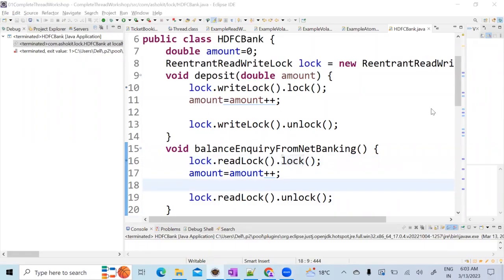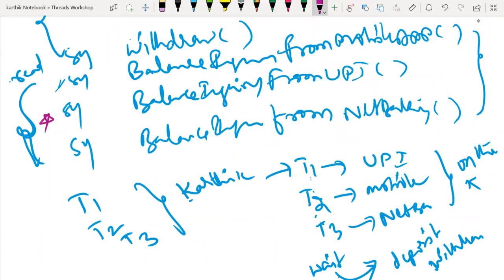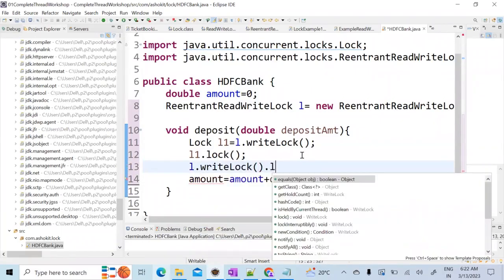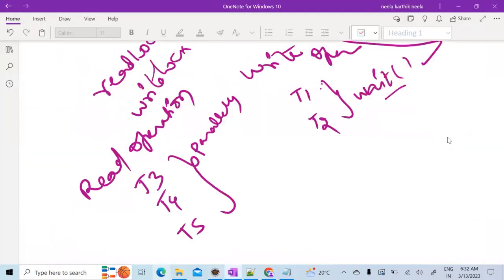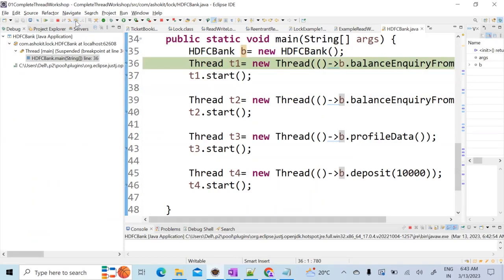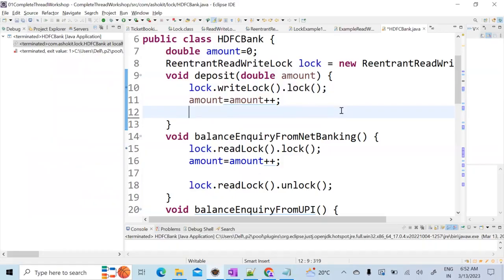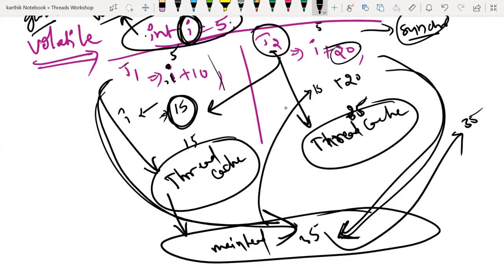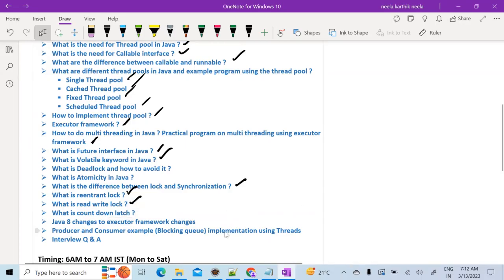Session 11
Here's a comprehensive overview of **Multithreading in Java**, covering all essential concepts, including the latest updates.

# **Multithreading in Java – A Complete Guide**

## **1. Introduction to Multithreading**
Multithreading is a core feature in Java that allows concurrent execution of two or more parts of a program, known as **threads**. It helps in utilizing CPU efficiently by running tasks in parallel.

- **Efficient CPU Utilization**: Multiple threads run simultaneously, keeping the CPU busy.
- **Faster Execution**: Tasks can execute in parallel, reducing response time.
- **Better Resource Sharing**: Threads share common memory, reducing overhead.
- **Responsiveness**: Useful in GUI applications to keep UI responsive.

A thread goes through different states:

1. **New**: Created but not started (`Thread

Here’s a **detailed YouTube description** covering **Multithreading in Java**, including all concepts and the latest updates:

# **Multithreading in Java – Complete Guide (Latest Updates)**
🚀 **Learn everything about Multithreading in Java in this detailed guide!** From basics to advanced concepts, including thread lifecycle, synchronization, Executors framework, and modern updates in Java.

🔹 **Topics Covered:**
✅ Introduction to Multithreading & Benefits
✅ Thread Lifecycle & States
✅ Creating Threads: `Thread` Class vs `Runnable` Interface
✅ Thread Synchronization & Locks
✅ Inter-Thread Communication (`wait()`, `notify()`, `notifyAll()`)
✅ Thread Pooling with `ExecutorService`
✅ Java 8+ Enhancements (`CompletableFuture`, Parallel Streams)
✅ Virtual Threads (Project Loom - Java 19/21)

📌 **Latest Updates in Java Multithreading:**
✔ **Java 19/21 - Virtual Threads (Project Loom):** Lightweight, high-performance threads for scalable concurrency.
✔ **Structured Concurrency (Java 21):** Simplifies handling dependent tasks.
✔ **Improvements in `ForkJoinPool` & Parallel Streams**

💡 **Why Learn Multithreading?**
Multithreading is essential for **high-performance applications**, improving efficiency and responsiveness in **backend systems, real-time applications, and large-scale concurrent processing.**

🎯 **Perfect for:**
🔸 Java Developers & Backend Engineers
🔸 Interview Preparation (Multithreading & Concurrency)
🔸 High-Performance & Scalable Application Development